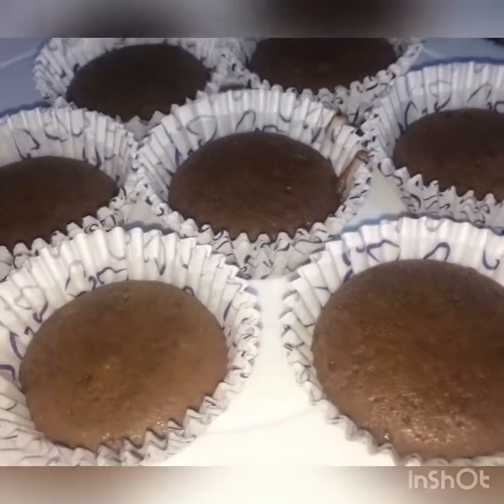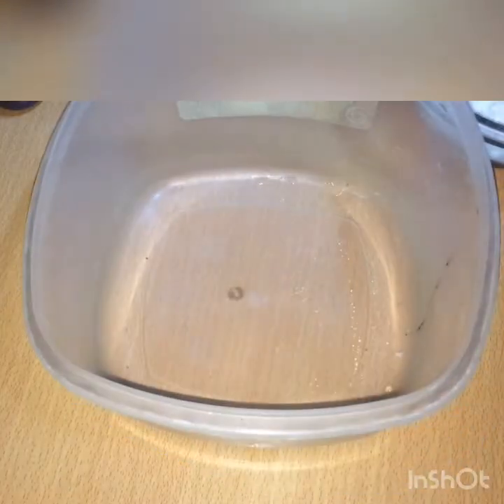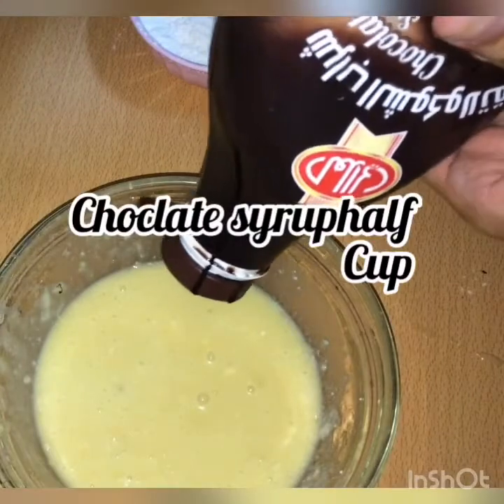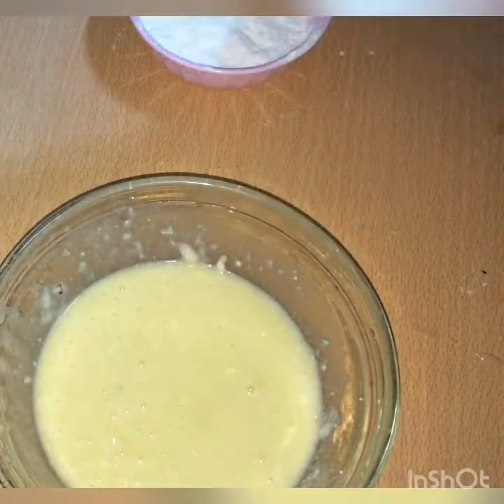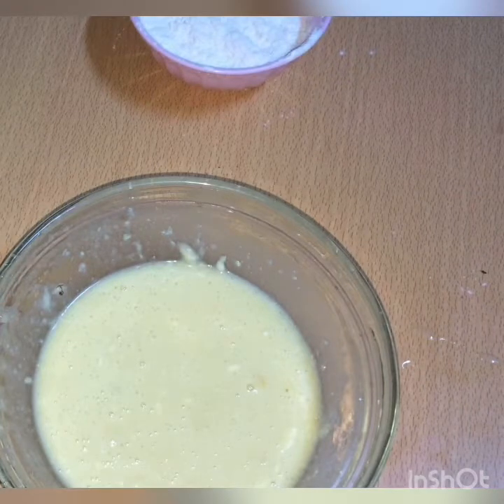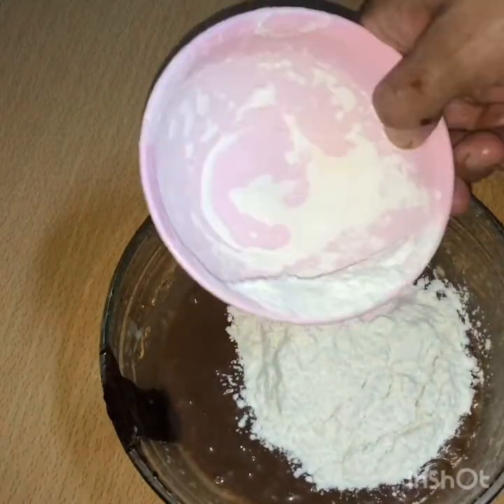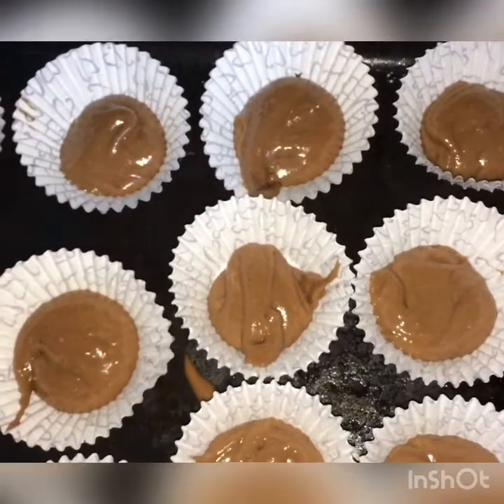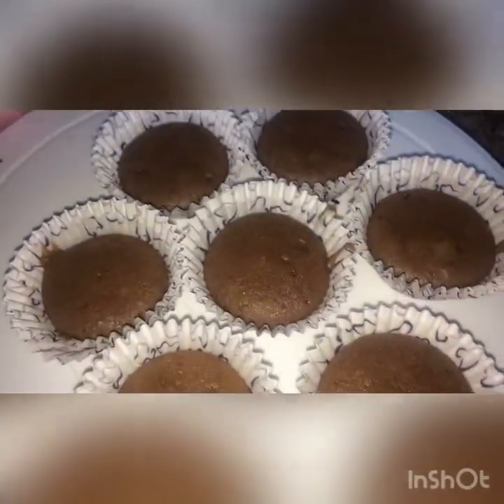choclate cup cake. ചോക്ലേറ്റ് കപ്പ് കേക്ക് .